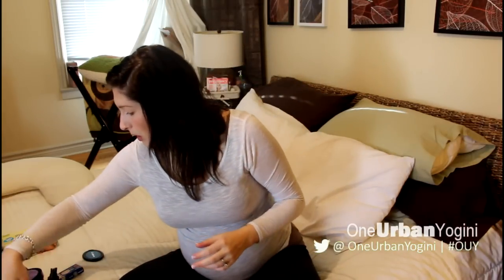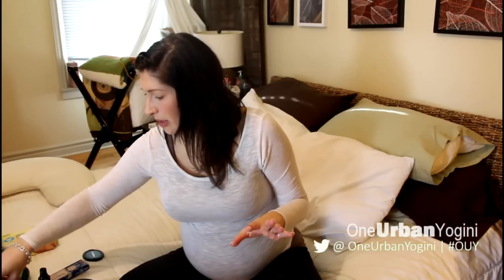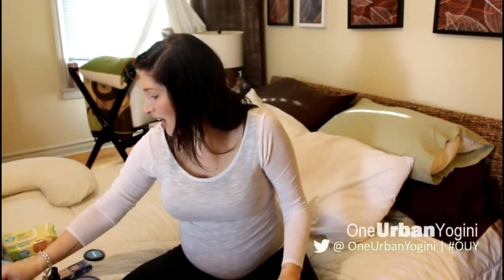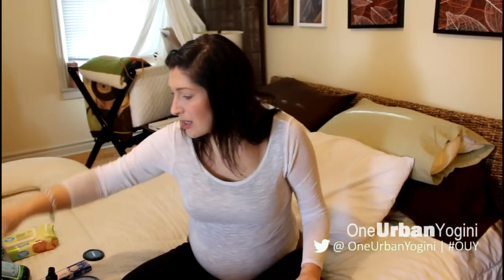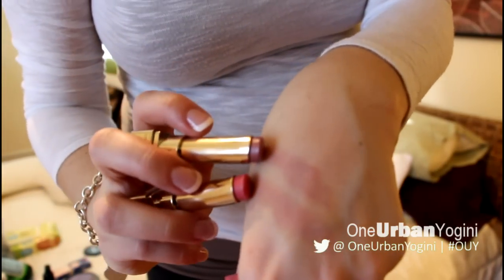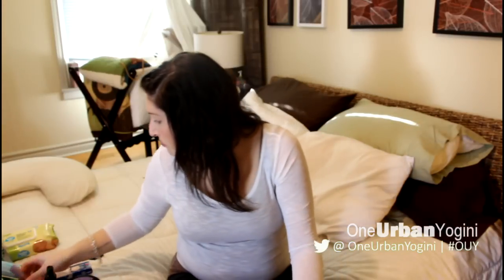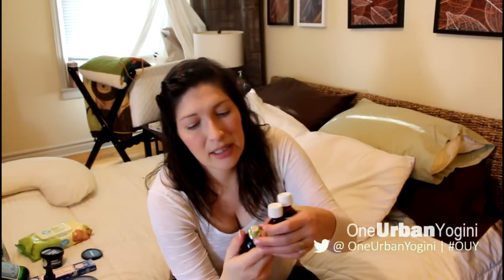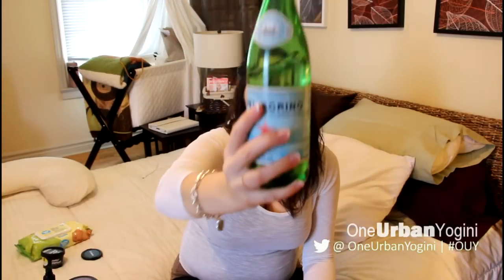❤ January 2013 Favourites!!! | Style & Beauty Bump w. One Urban Yogini ❤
ABOUT THIS VIDEO:  It's the end of January!  Here's what I've been loving!

PRODUCTS MENTIONED:
HAIR:
Heartland Gold Extra Virgin Coconut Oil
Organics Root Simulators - Fertilizer Serum
Lush Big
Moroccan Oil Hair Mask

FACE:
Burts Bees Citrus Face Scrub
Lush Roma Water Toner
Lush Imperialus Moisturizer

BODY:
BodyShop Divine Calm Lavender Cream
Lush Lovely Jublies Breast Cream
Baby Wipes Ultrasoft Organic

MAKE-UP:
Chanel Perfection Lumiere Foundation
Nars Bronzer in Laguna & Blush in Orgasm
Loreal Double Extend Tubes Mascara
Benefit They're Real Mascara
Kevin Aucoin Sensual Skin Enhancer in SX02
Loreal Color Riche Balm in 518 Tender Mauve & 218 Rose
Tarte LipSurgence™ matte lip tint in Exposed

HOUSE:
Lotus Aroma Verde Ambiance mist
Lemongrass and Lavender Essential Oil w. Baking Soda for rugs
Satya Nag Champa Incense

MISC:
20 oz Starbucks cup with straw (venti size)
San Pellegrino

MY INTENTION:
It is my intention to share with you a Yogi's Journey through Pregnancy, Life, and Love. In time, meet my Top 10 Faves and Not-So-Faves, Products I love, living your Yoga, midwives, cloth diapering and venturing into the world of Green Babyhood. Hope you enjoy the journey!

Let's use this Facebook page for questions, comments, discussions, ideas and everything!

Sooooooo excited to share this journey!

MY YOGA STUDIOS:
Samatva Yoga